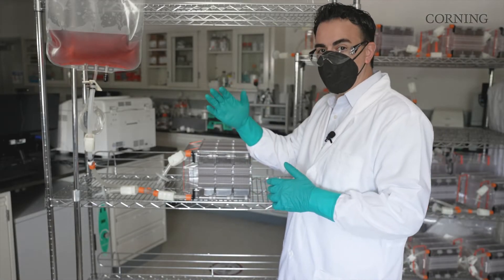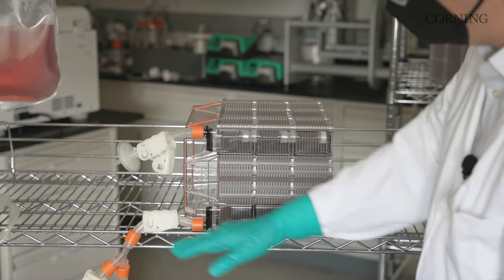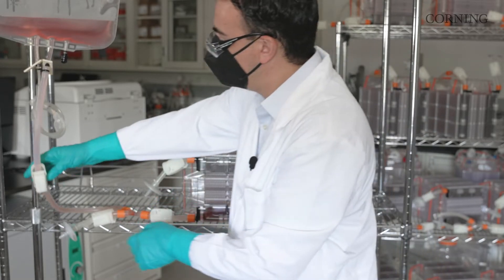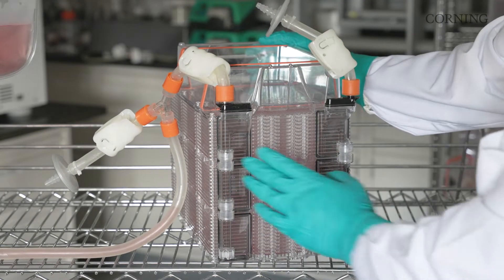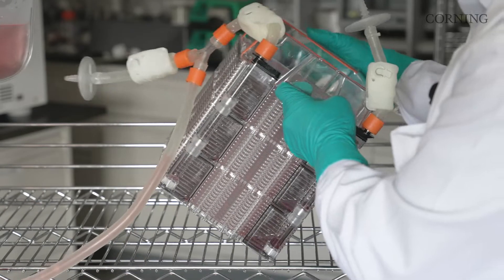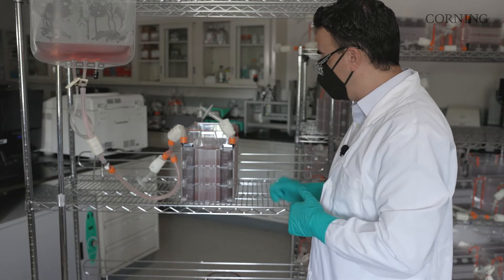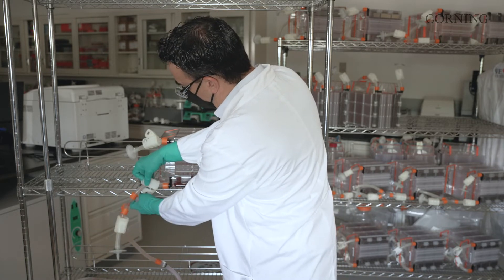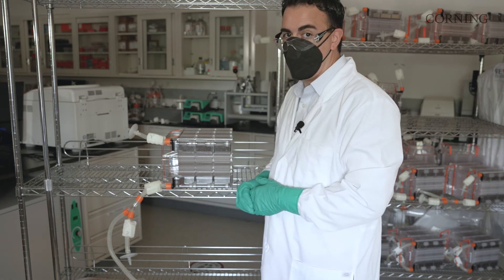Corning® HYPERStack® How To | Step 5: Harvest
The fifth and final video in our how-to series for using Corning HYPERStack cell culture vessels, this video will teach you how to harvest your cells.